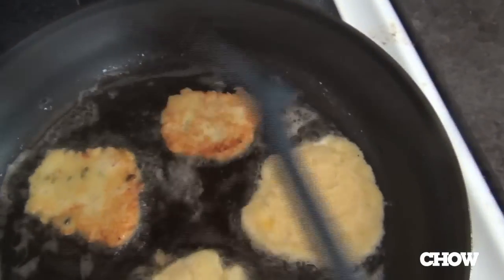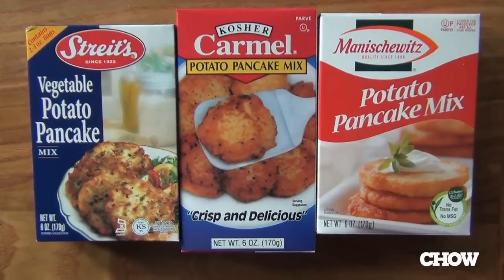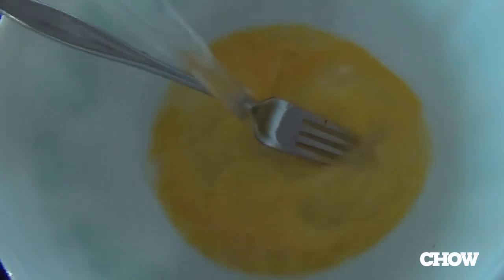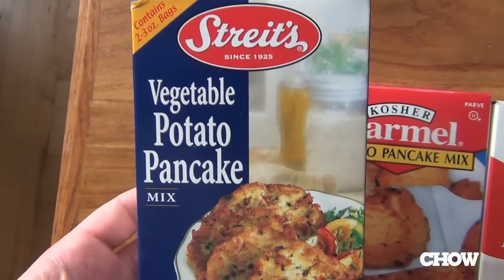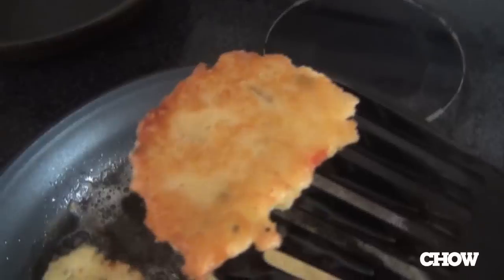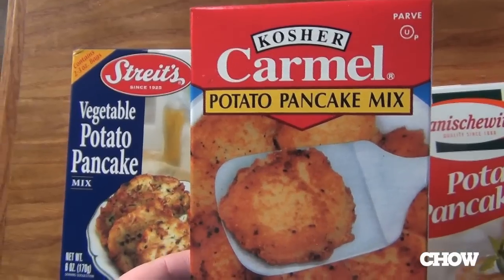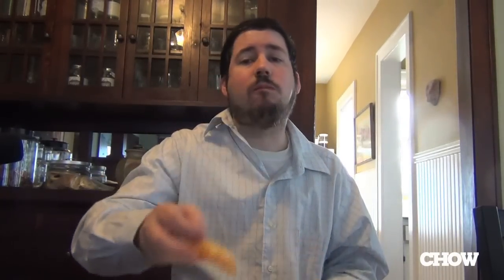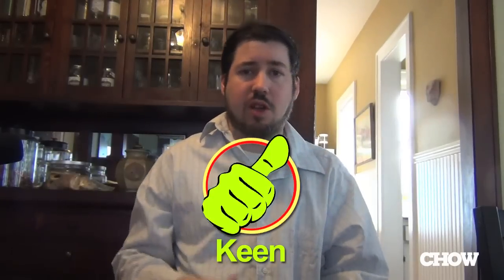A Roundup of Latke Mixes for Hanukkah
Supertaster gets in the holiday spirit with a tasting of three potato-pancake mixes: Carmel, Streit's, and Manischewitz.